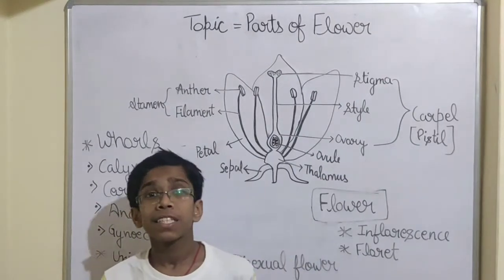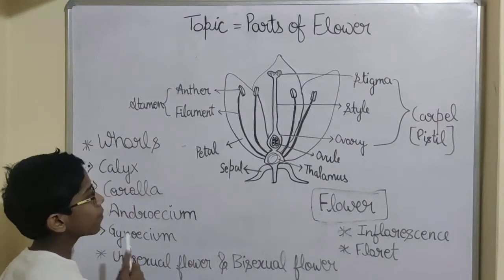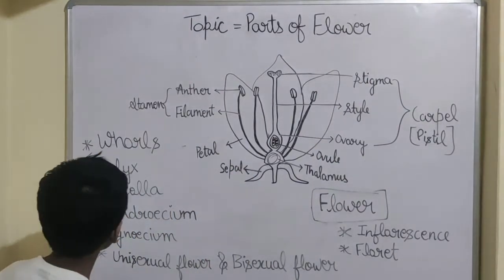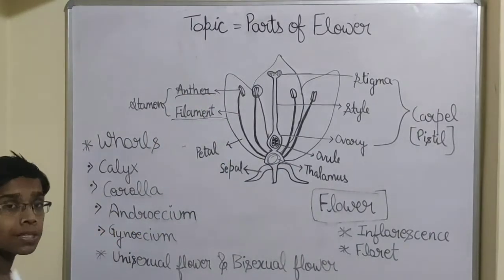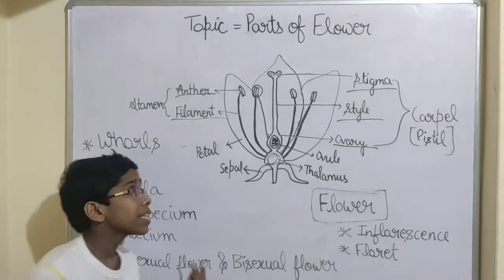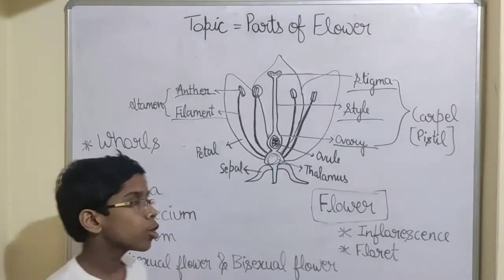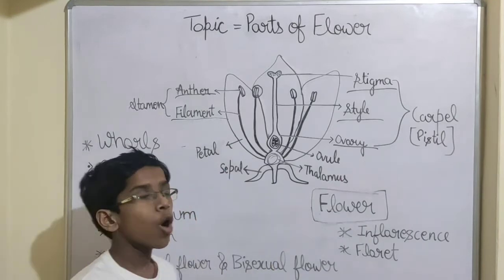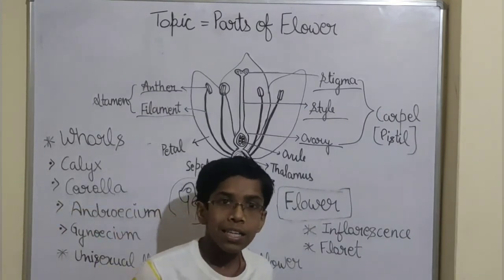Parts of a flower | Satyam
This video is about full explanation of parts of a typical flower by Satyam